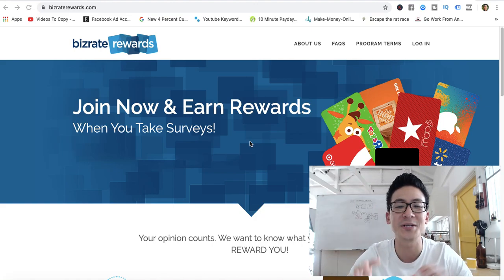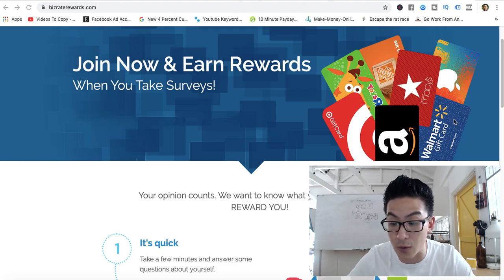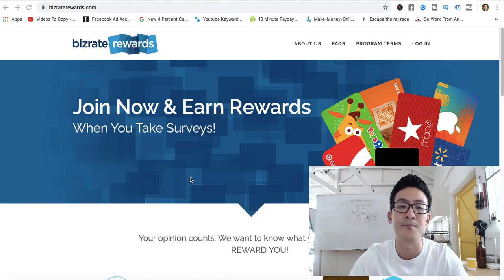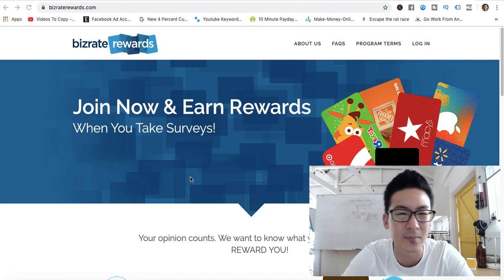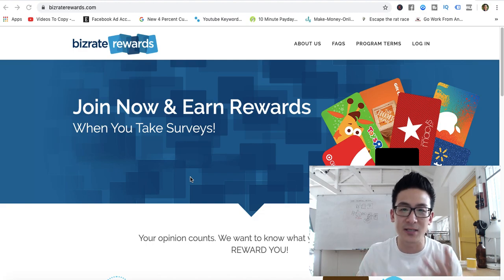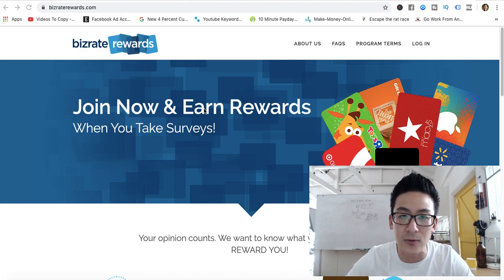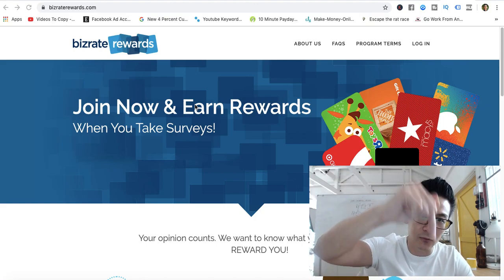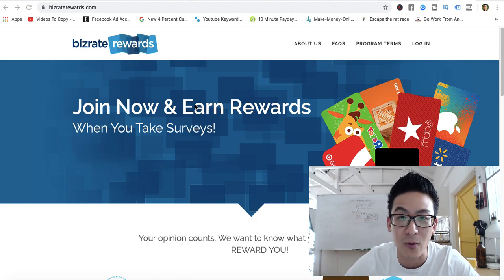Bizrate Rewards Review - How Much Can You Really Earn?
bizrate rewards review*** Remember that you can get access to my 6 Figure Online Strategies by clicking here:

About this video:
You will learn in this bizrate rewards review whether you can really earn money by using survey websites or if you should be using other strategies to make money online. Good luck!